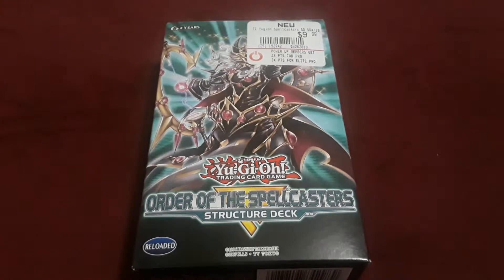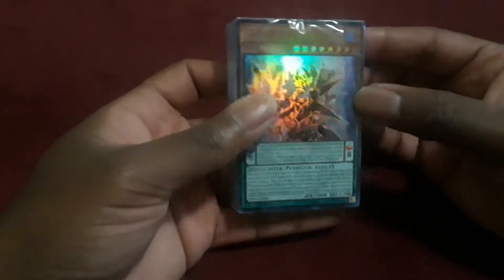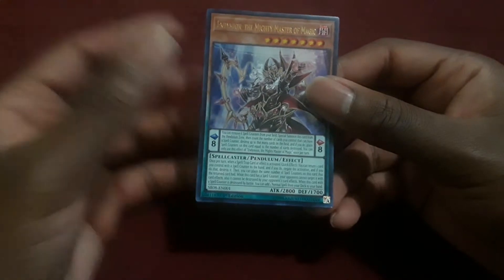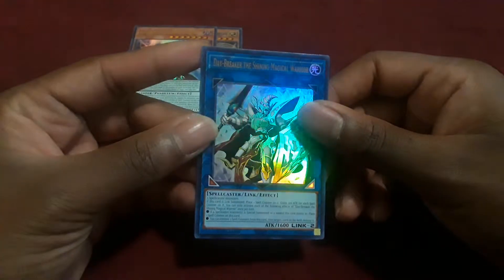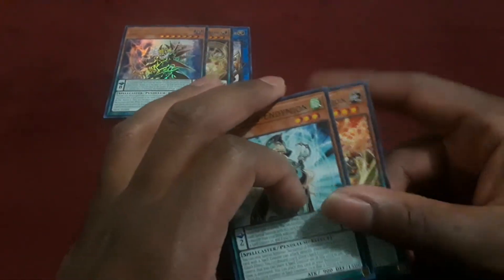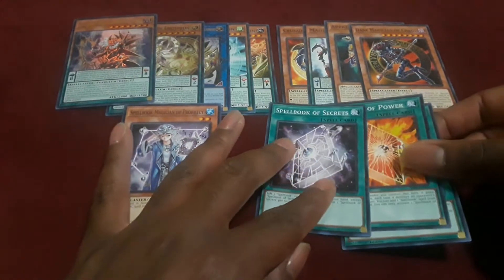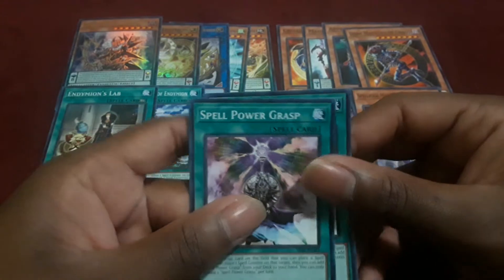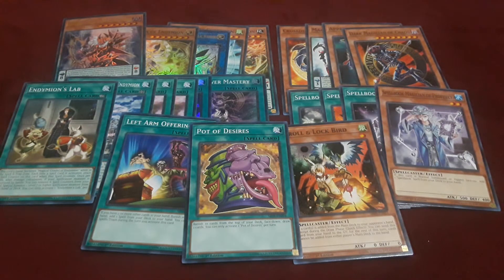Deck Profile/Review: Order of the spellcasters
So I decided to pick up the lastest TCG structure deck "Order of the spellcasters" talk about reprints and amazing combos. the structure decks in 2019 are killing it. So here is my look at all the cards in the structure deck.

PAD ID 1st account:
362,031,337

PAD ID 2nd account:
308,034,411